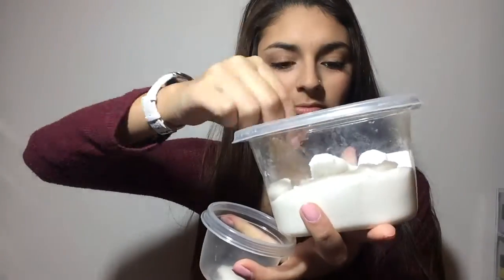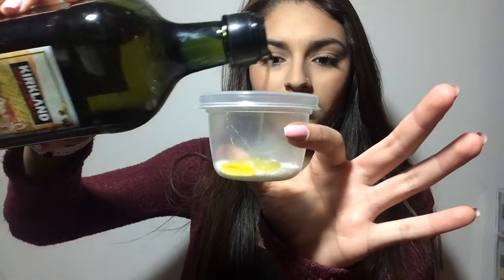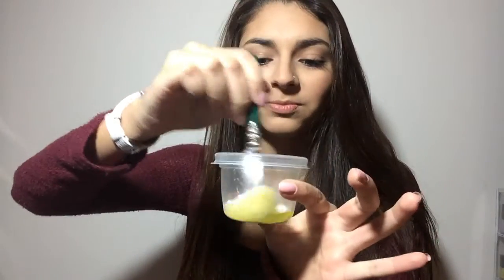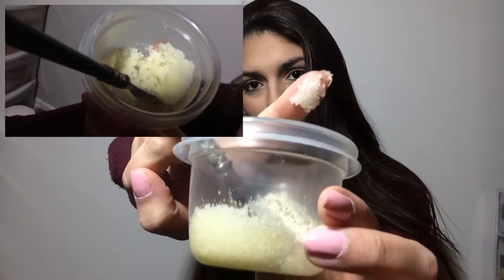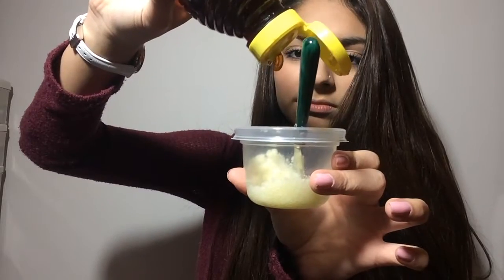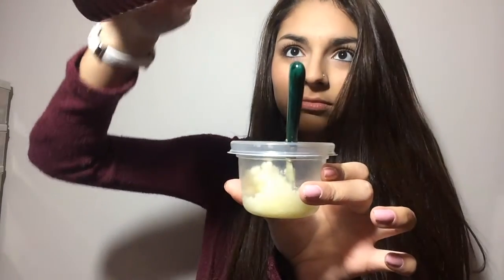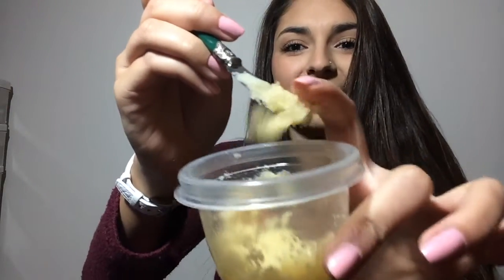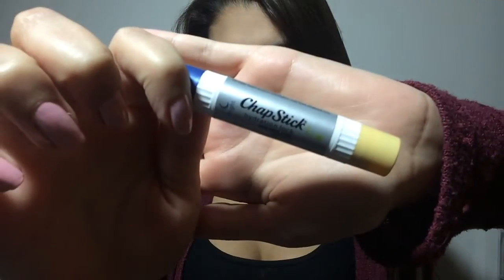Diy lip scrub & lip routine!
I love this routine, keeps your lips nice and hydrated!..

RECORDED:
With an iPhone 5s

EDITED:
With imovie/final cut pro